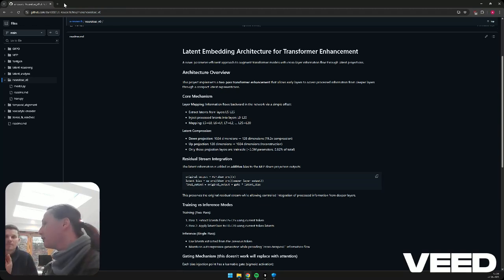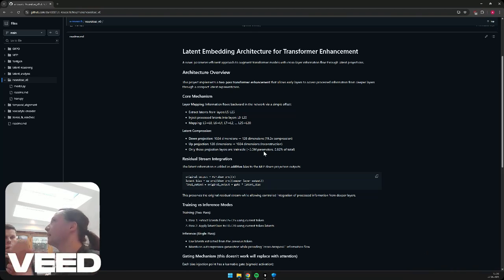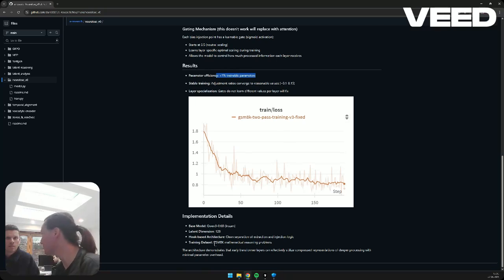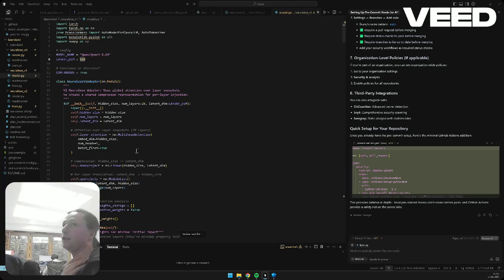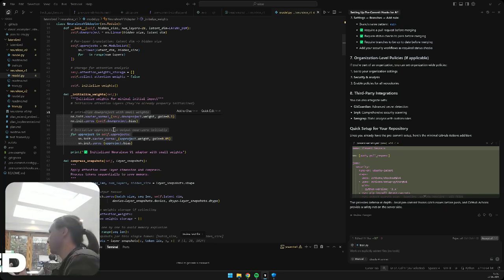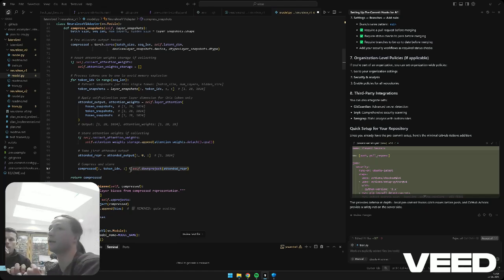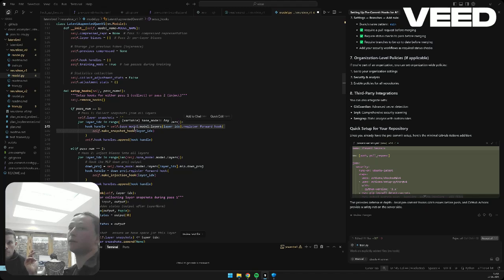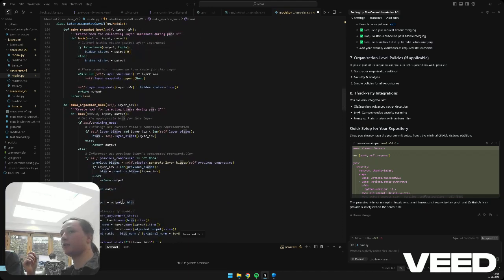Implementation Neuralese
Me explaining to my friend how the latent model works.